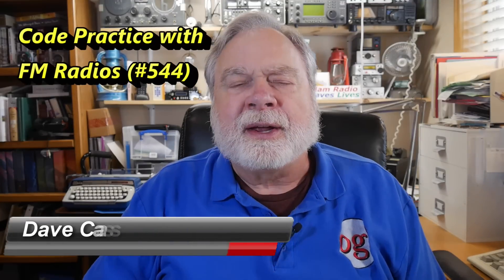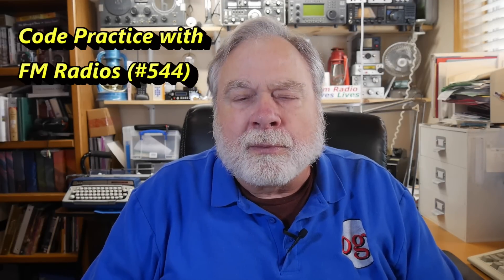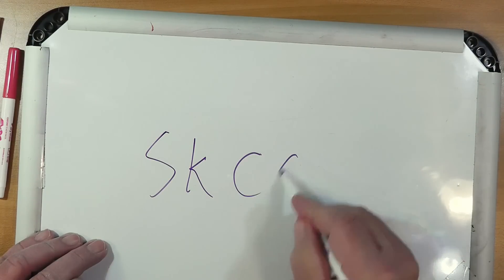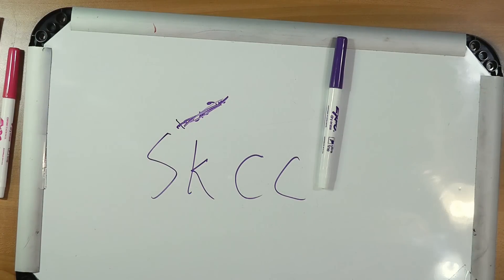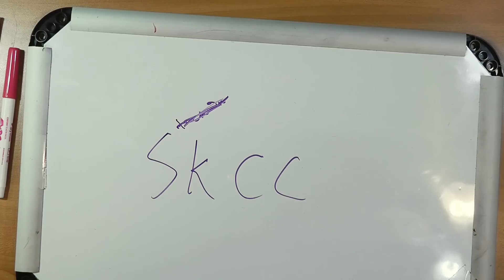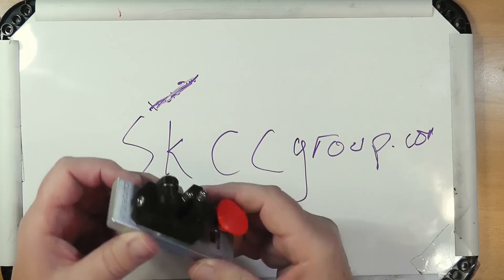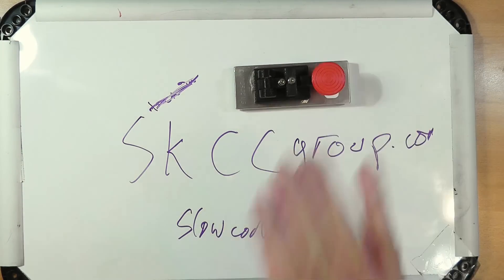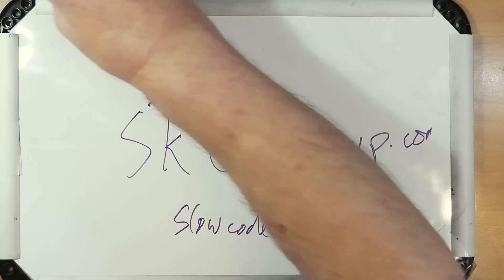Code Practice with FM Radios (#544)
Joe, WB2ZDB, has been watching for a while to get back up to speed on the "new" stuff within ham radio. But his question is "Is it legally permissible under FCC regulations to modulate an FM carrier,... with a single tone and produce a quasi CW signal that could be detected on a regular FM receiver?"